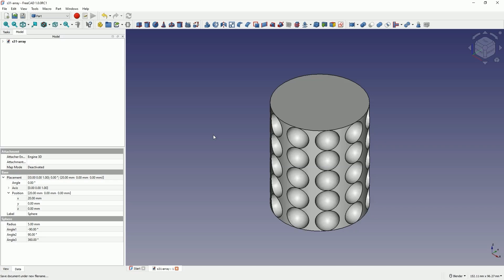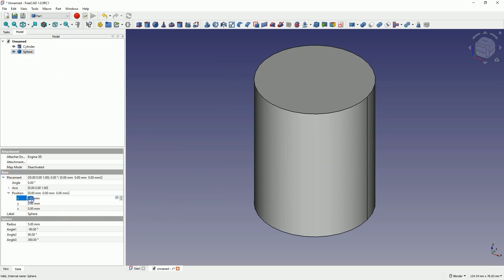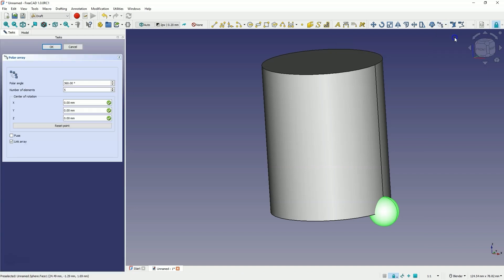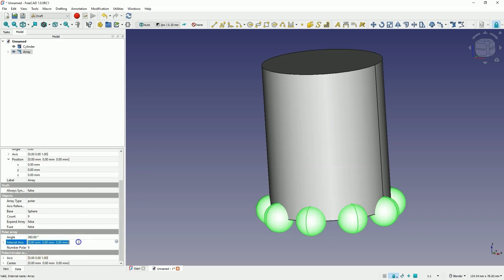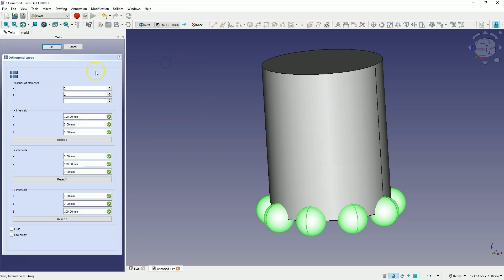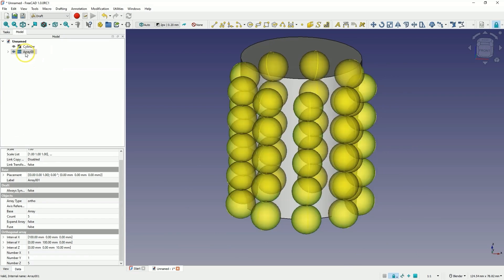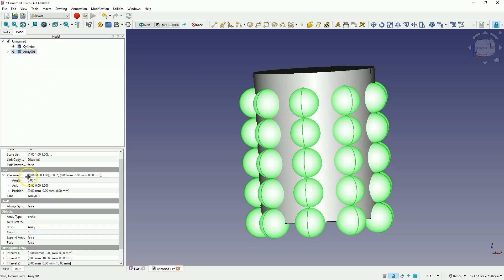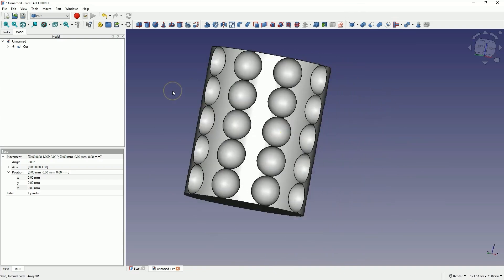FreeCAD Circular and Rectangular Array of Solids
In this video, you will learn how to create a circular and rectangular array of solids.
This is not obvious to beginners in FreeCAD, but this option can be useful in many cases.